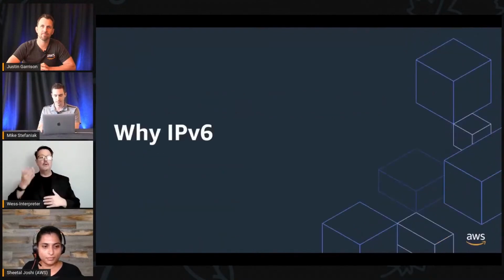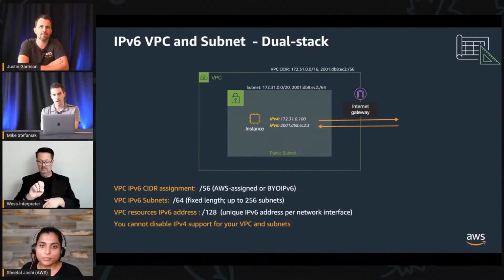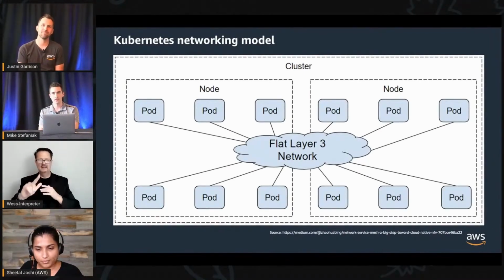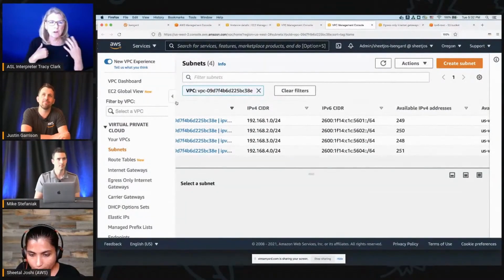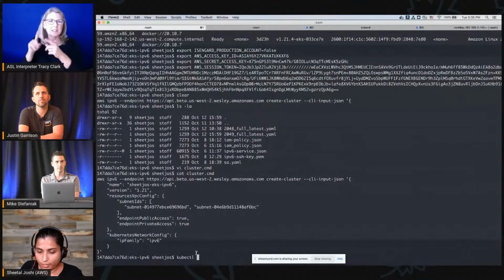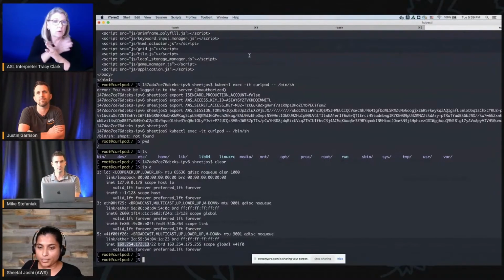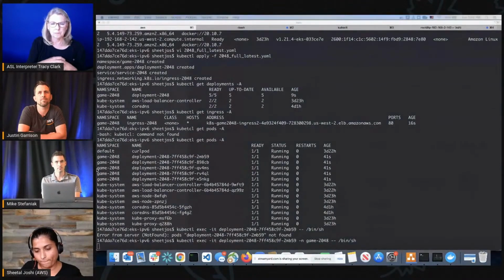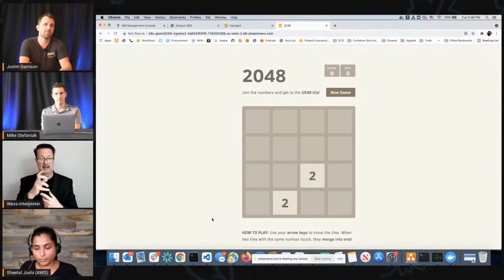Container Day Kubecon NA - EKS with IPv6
How to use IPv6 with EKS